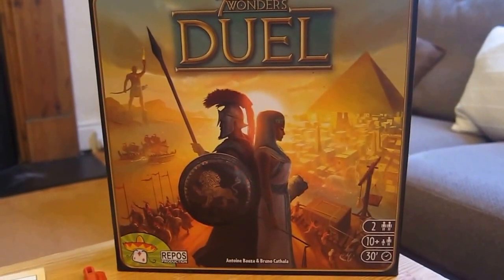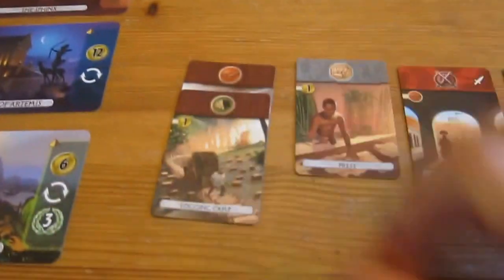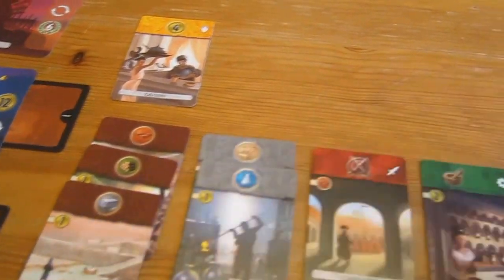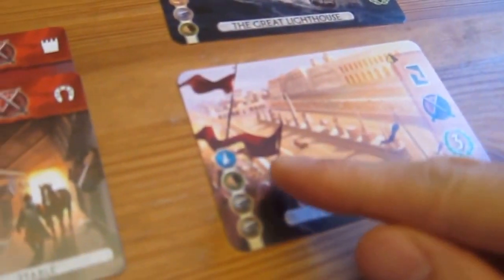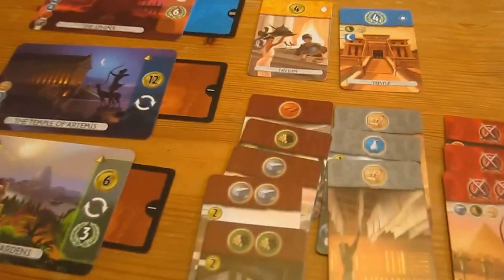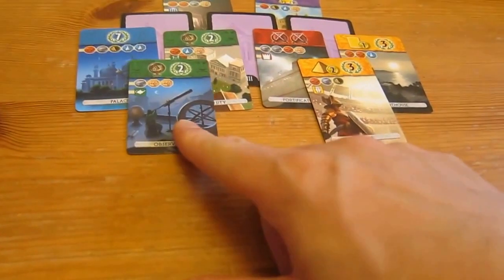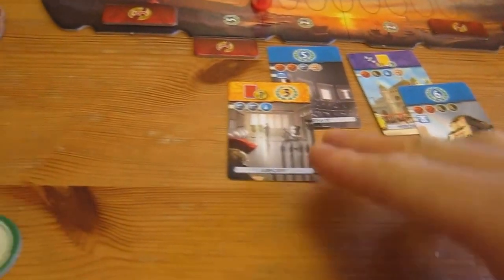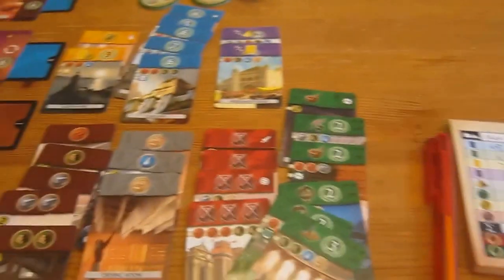7 Wonders: Duel - Solo Variant Runthrough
A full runthrough of the solo variant for 7 Wonders: Duel, by James Humphreys.